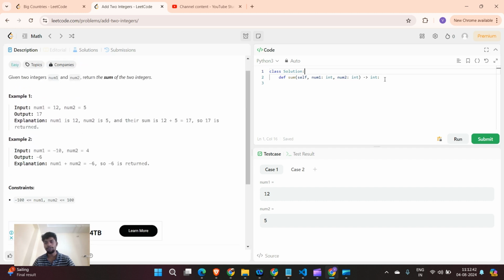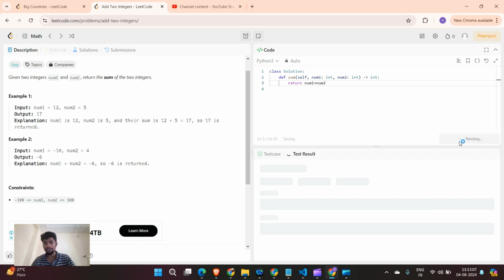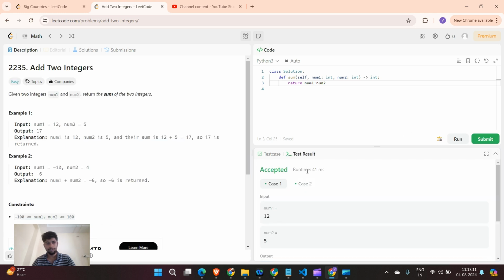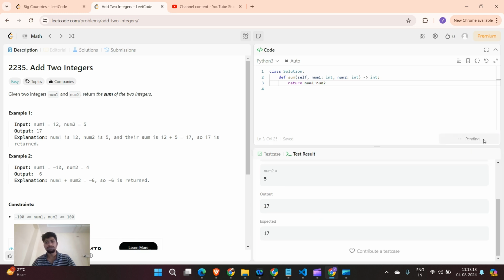2235.Add Two Integers || LeetCode DSA in Python